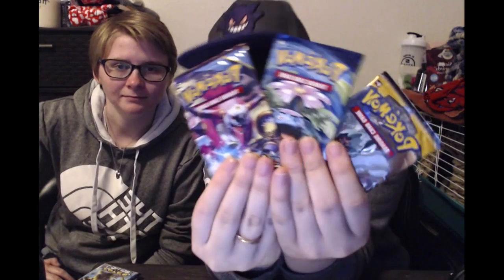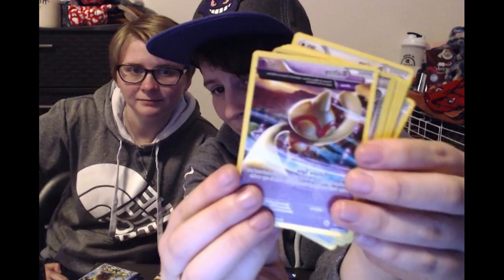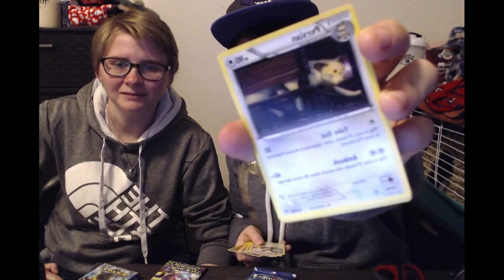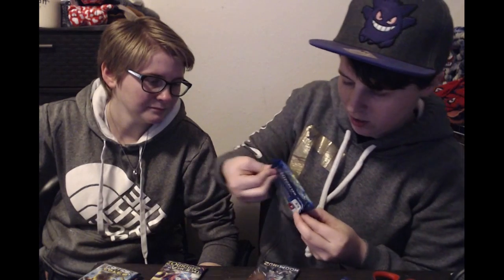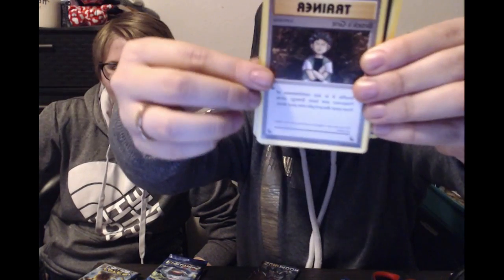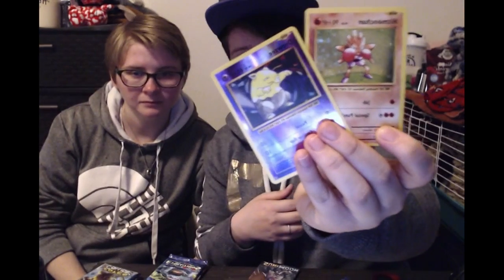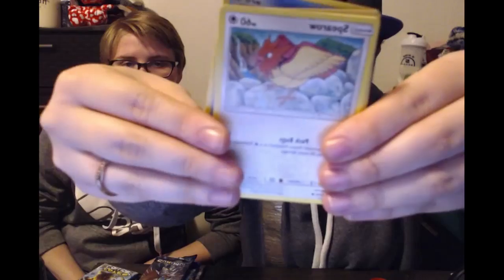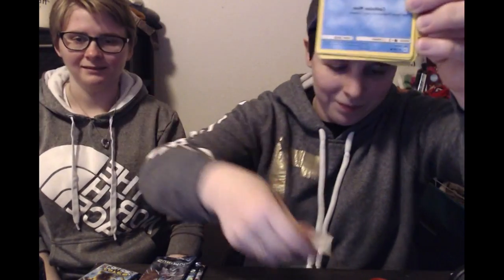Pokemon Card Revealing!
Hey Guys!
Check out me opening 3 packs!!